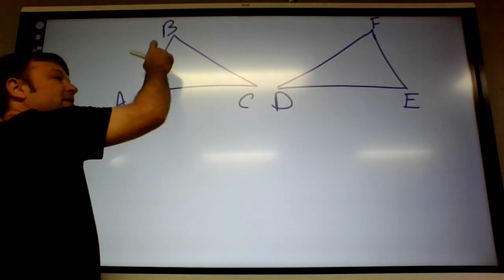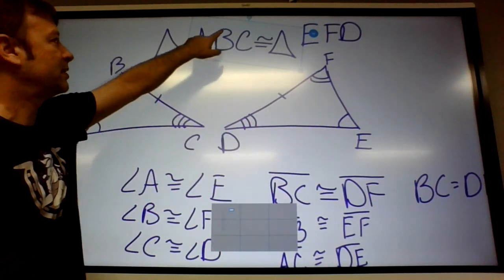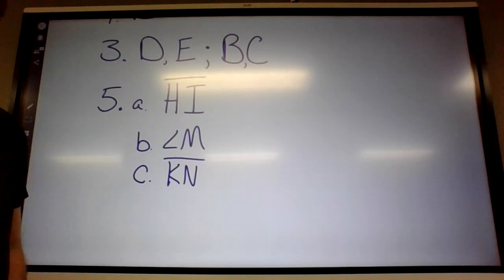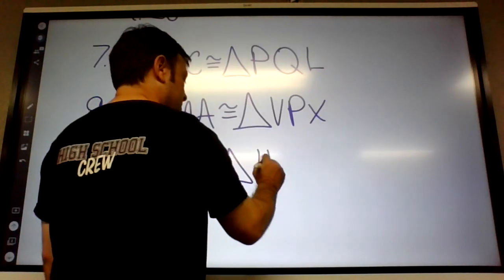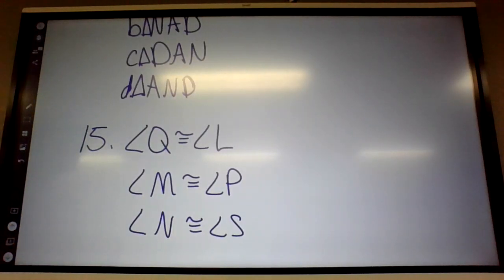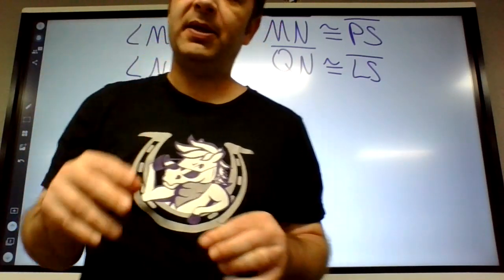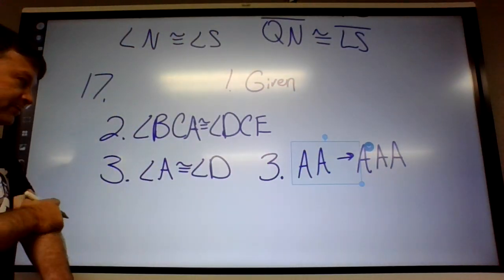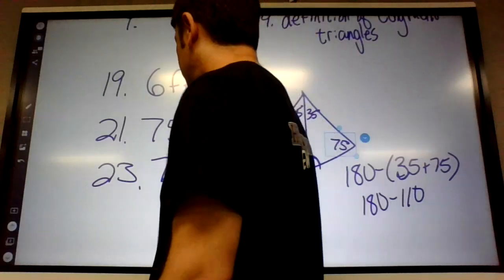Geometry pg 159